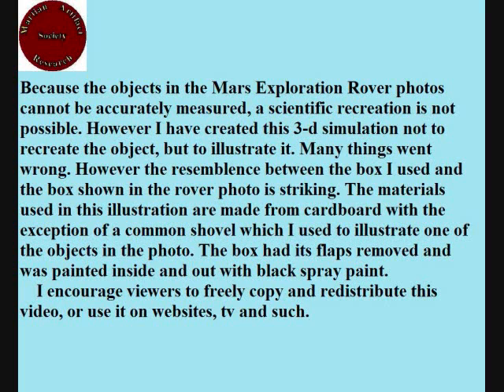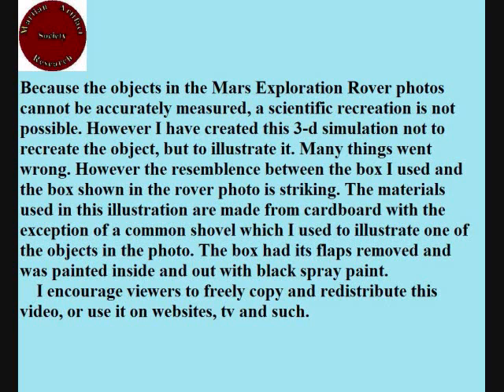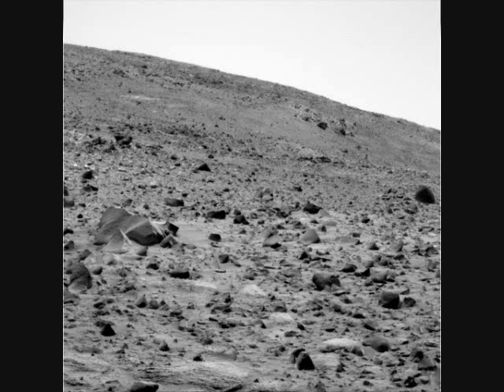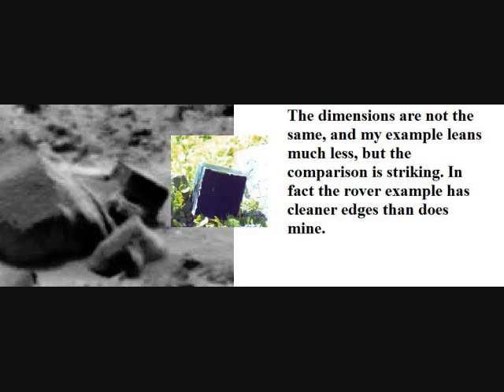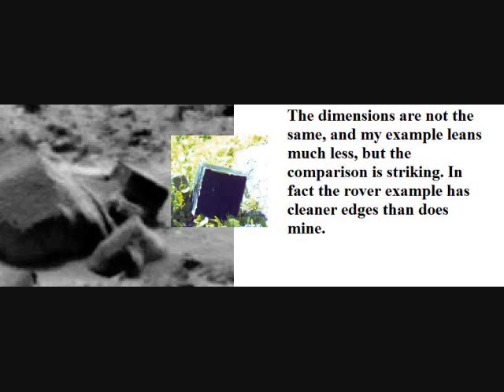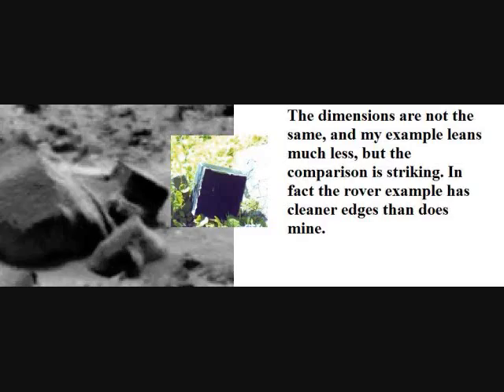Spirit photographs Martian box or crate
A side by side comparison with a Martian object and a cardboard box clearly shows that the Martian object is a box. I believe it to be a crate of some type but unusual objects abound in this photo from Spirit sol 676.  I better not have any imbeciles tell me the standard "it's a rock" nonsense. It's been done, you know! My photos and videos taken with Concord 3346z digital camera.